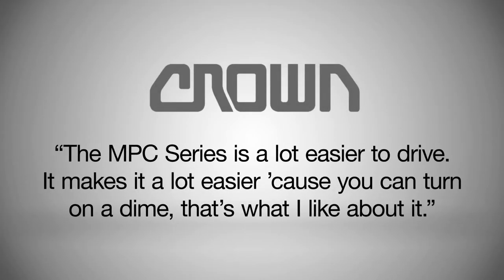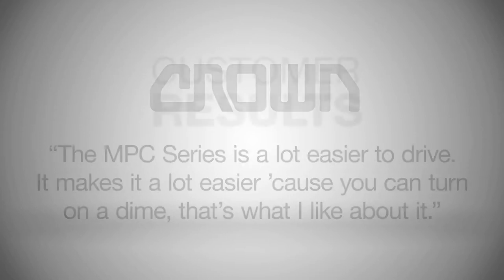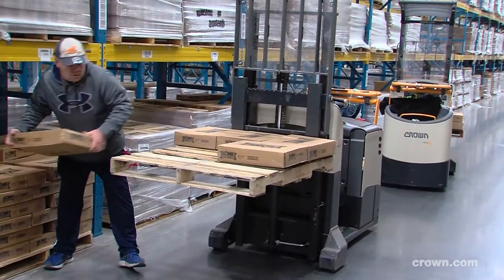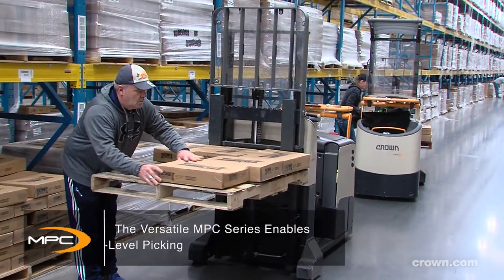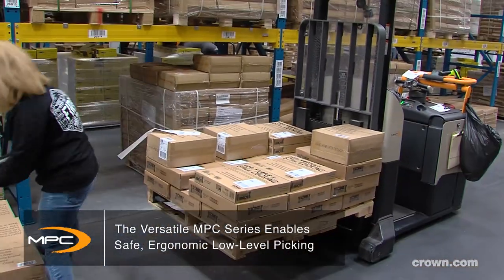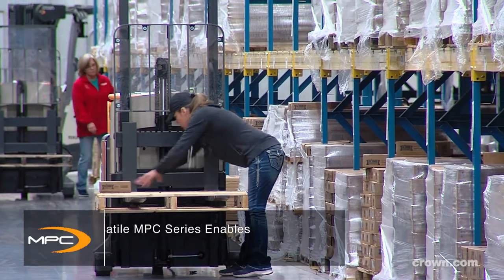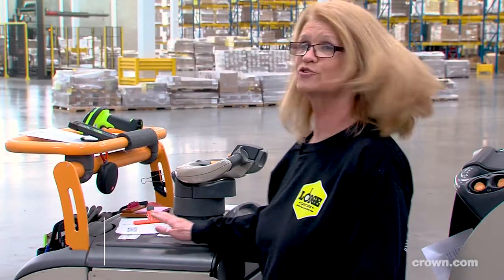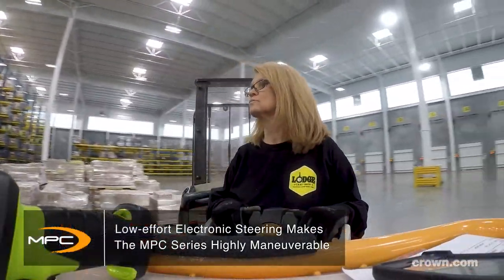The Versatility of Crown’s Ergonomic MPC Series Maximizes ROI and Productivity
The versatile MPC Series provides Lodge Manufacturing with an ideal order picking platform, enabling operators to easily raise and lower the forks to eliminate lifting and stretching when picking Lodge’s heavy cast iron cookware. When order picking is complete, the MPC Series is also used for trailer loading and unloading as well as low-level stock replenishment, providing the capabilities of many lift trucks in one compact package.
Lodge Manufacturing is an internationally-known manufacturer of cast iron cookware, founded more than 120 years ago in South Pittsburg, TN. It is recognized not only as one of America’s oldest continuously operating cookware companies but also as an industry innovator, being the first to introduce pre-seasoned cookware to the market. Today, the company’s products are shipped worldwide and sold through big box stores, hardware stores, specialty retail outlets and through online e-commerce. Crown Equipment is one of the world’s largest material handling companies. Crown’s award-winning line of forklifts maintains a reputation for advanced product design, engineering and technology, and integrated manufacturing processes. Offering a broad range of forklifts, as well as automation and fleet management technologies, Crown seeks to provide customers with forward thinking and innovative products designed to improve performance and lower operating costs. Headquartered in New Bremen, Ohio, with regional headquarters in Australia, China, Germany and Singapore, Crown operates a global service and distribution network. Additional information about Crown’s ideas for helping its customers advance the productivity of their operations and accomplish more can be found